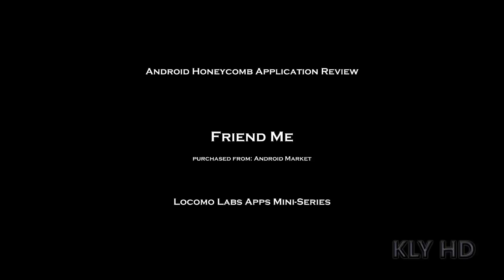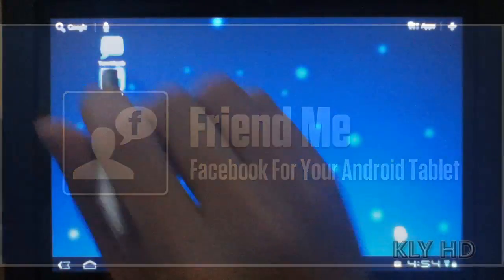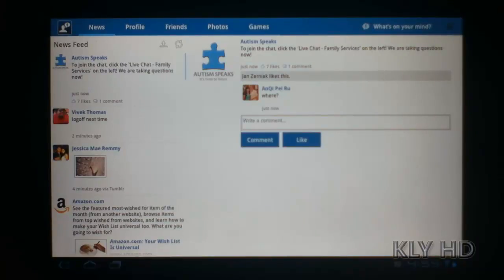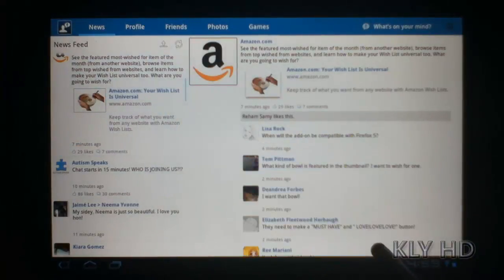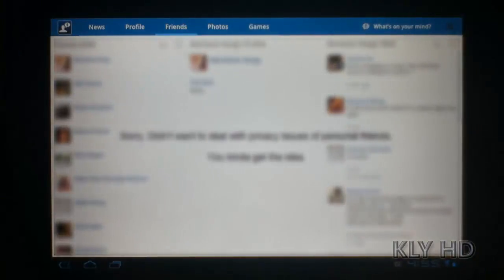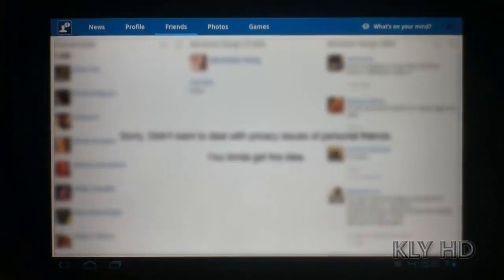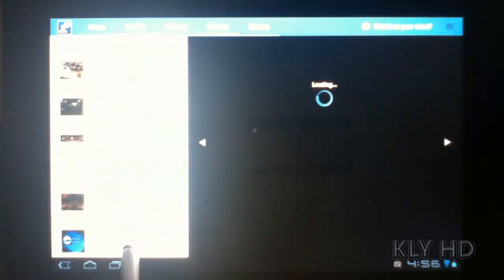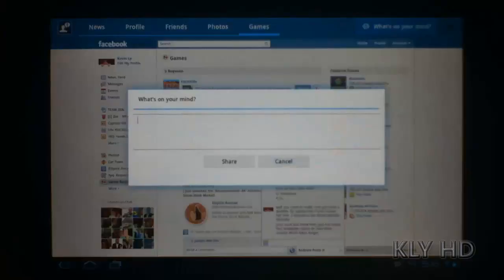Friend Me - Android App for Honeycomb [2/3 LocomoLabs mini series]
This is a Facebook application for Honeycomb based tablets.